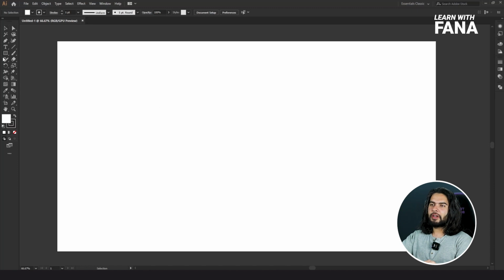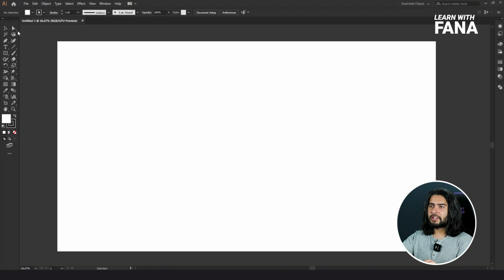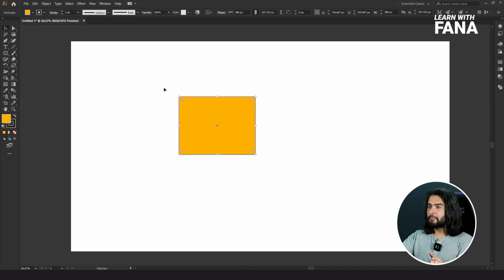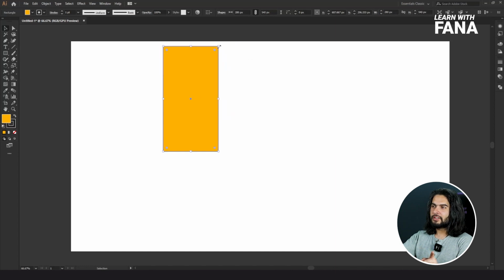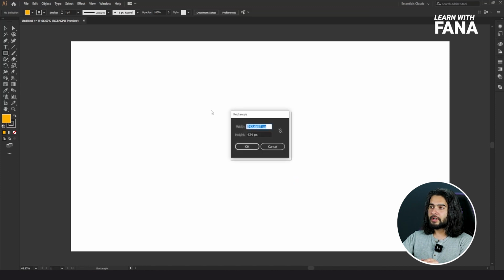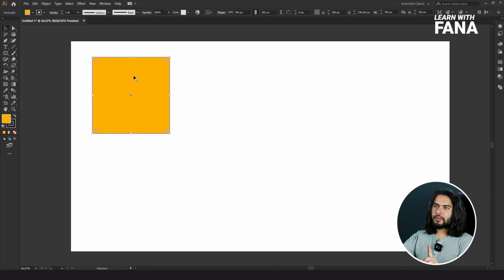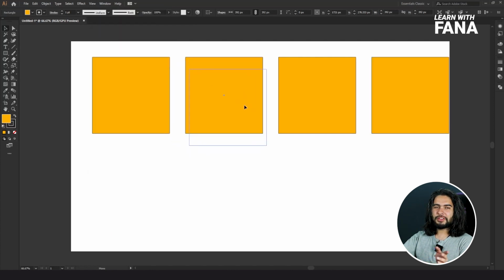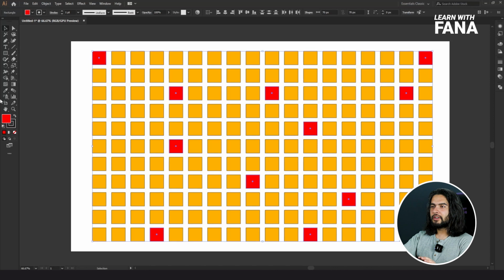What is Selection Tool in Adobe illustrator? - Full Free Course Lesson 2 || Learn With Fana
Welcome to Adobe Illustrator Complete Course. In this video you will learn basics and advanced usages of Adobe Illustrator, I will be teaching Selection Tool on basic shapes, Copying objects and simple pattern and related usages.

00:00 Toolbar Introduction
02:49 Selection Tool
03:18 Selection
03:36 Movement
03:53 Transform
05:17 Curve Points
06:08 Tips
07:42 Duplication
10:50 Conclusion